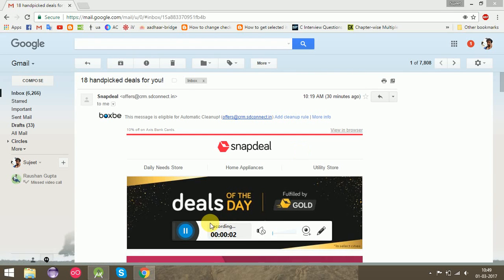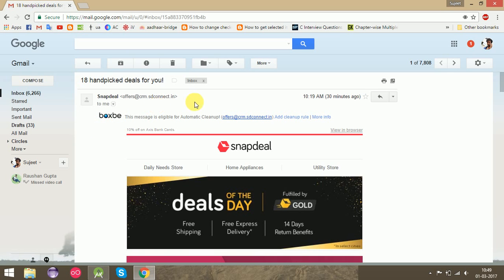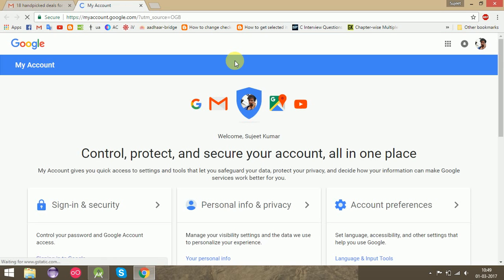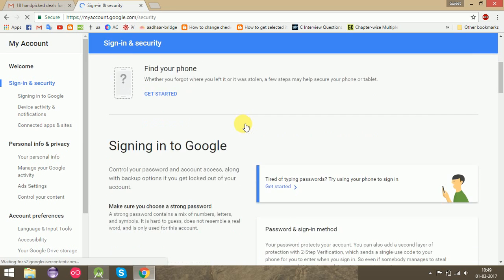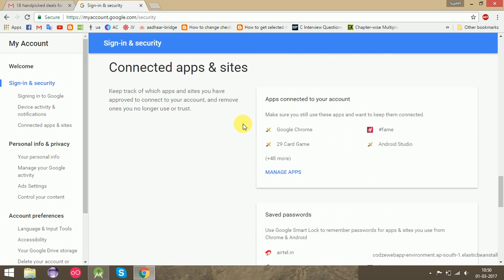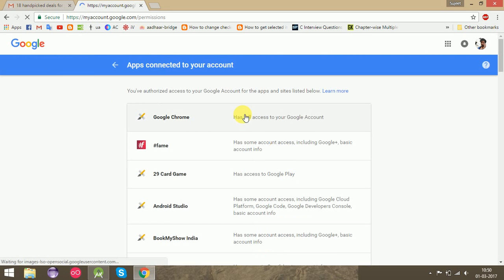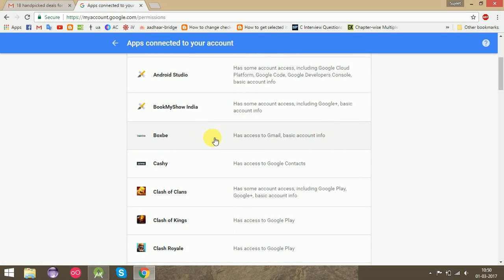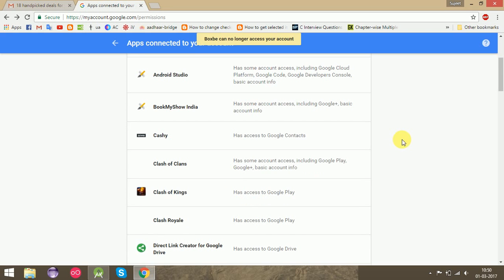How to remove boxbe from gmail account.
it is very easy to remove the box-be from gmail account ..
watch this video here i shown you how you can remove it.